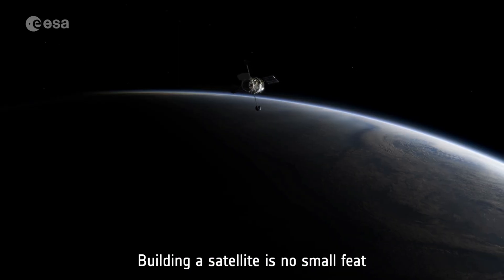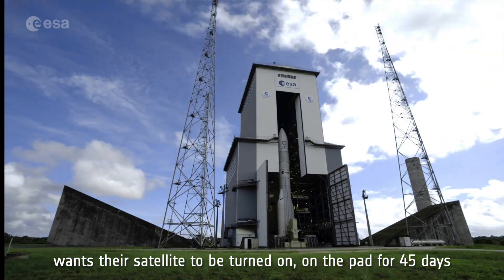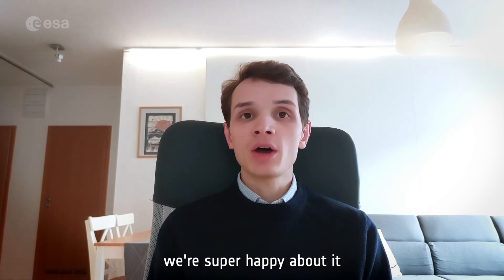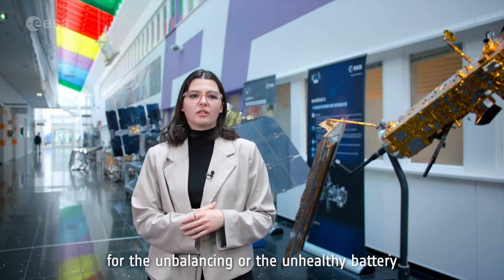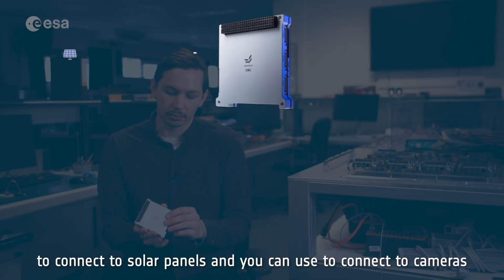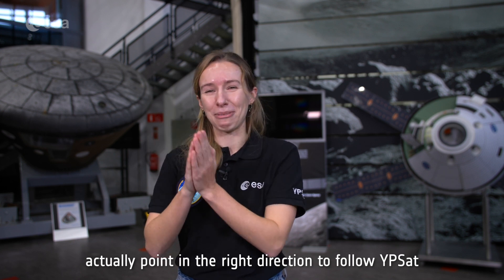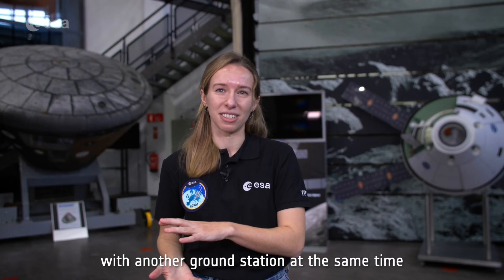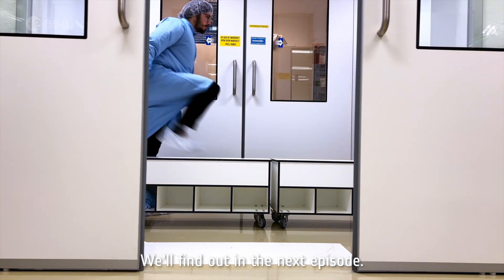The Young Professional Satellite - From Theory to Reality (episode 2)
In the second episode of this docu series, we take a closer look into what it took to build ESA’s Young Professional Satellite (YPSat). YPSat’s mission objectives are to capture the key moments of Ariane 6’s inaugural flight and take in-orbit pictures of Earth and space. To achieve this, the satellite requires the multiple sub-systems to work in harmony and adhere to a pre-defined mission sequence.

This episode zooms in four of the sub-systems: the Wake-Up System (WUS), Battery, On-Board Computer (OBC) and Telecommunications.

Running at ultra low power, the WUS circuit board was designed, tested and manufactured specifically for YPSat. Created to meet Arianespace’s requirement to be operational on the launchpad for 45 days, its function is to wake up the satellite during the launch to record the fairing separation.

Once the WUS detects the launch, it will signal to the battery to turn on the rest of the satellite. The battery has the challenge to maintain enough charge to power the remainder of the components.

The On-Board Computer (OBC) then takes the lead to orchestrate the rest of the mission. The OBC acts as the brain of the satellites; it sends commands to all the other sub-systems, including sending the commands to record the videos and pictures.

Once these are captured, the Telecommunications team takes over to coordinate with the ground stations to send the data back on Earth so it can be decoded into clear images. The challenge is to ensure enough communication between the satellite and Earth so the data is properly retrieved before the YPSat disintegrates upon re-entry.

One day prior launch, YPSat is now sitting in Ariane 6’s capsule. To get there, the satellite was subject to rigorous tests and certifications to meet the stringent standards of the European Space Agency and Arianespace. Will YPSat accomplish its mission objectives? We'll find out in the next episode.

Credits:
Directed and produced by Chilled Winston and Emma de Cocker
Powered by ESA - European Space Agency

Chapters:
00:00 - Introduction
01:12 - The Wake-Up System
04:20 - The Battery
07:01 - The On-Board Computer
08:38 - Telecommunications
13:12 - Outro